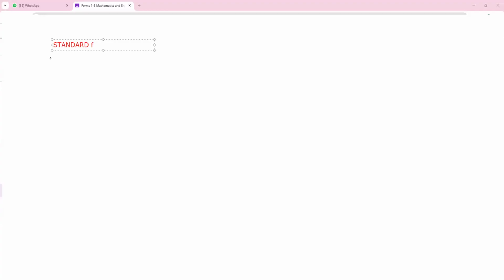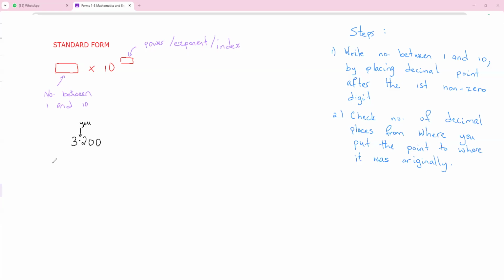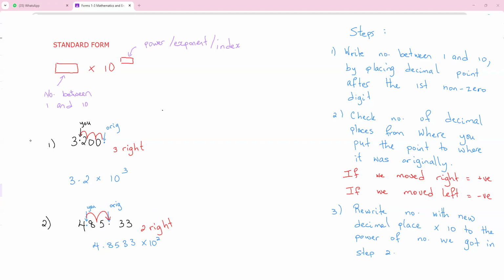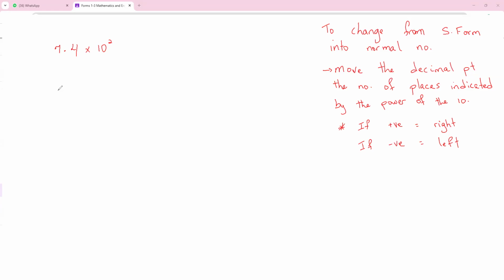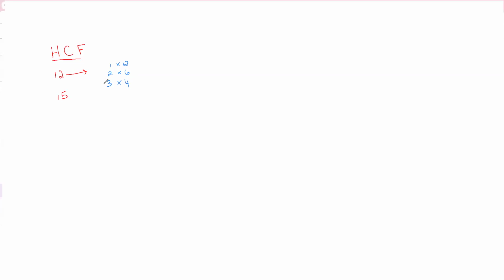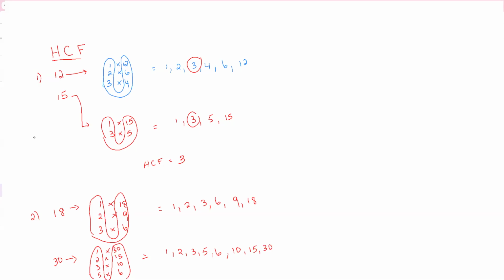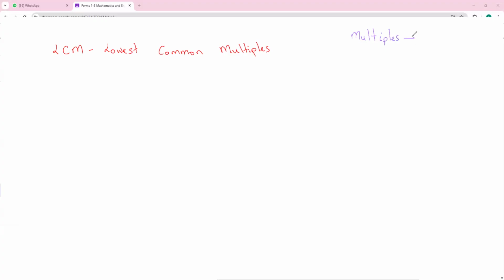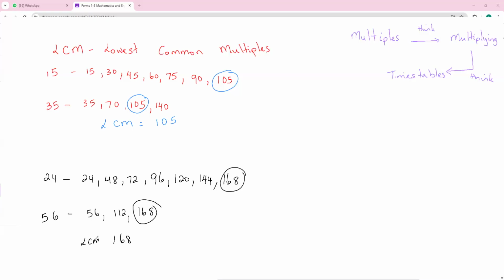STANDARD FORM LCM, HCF